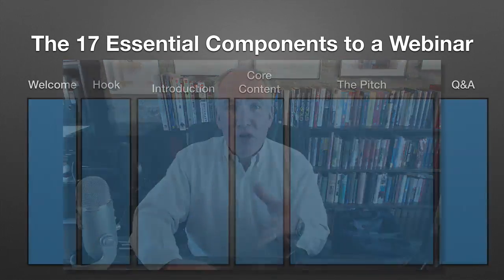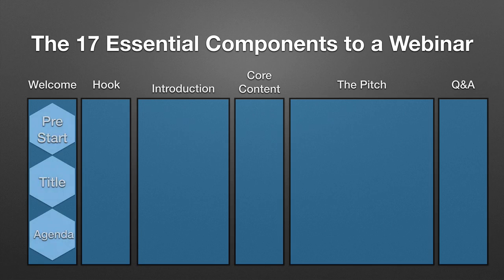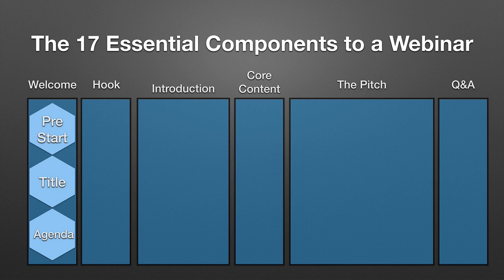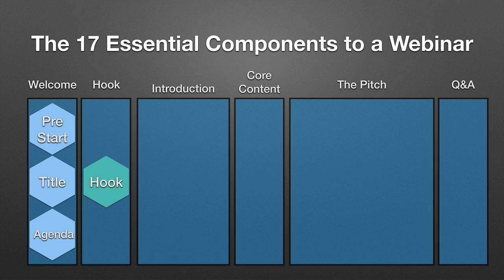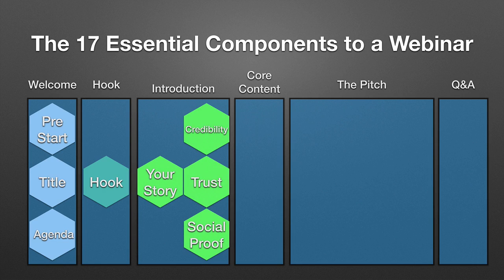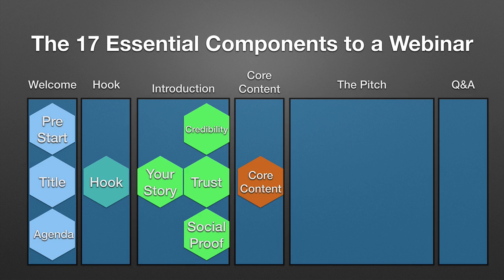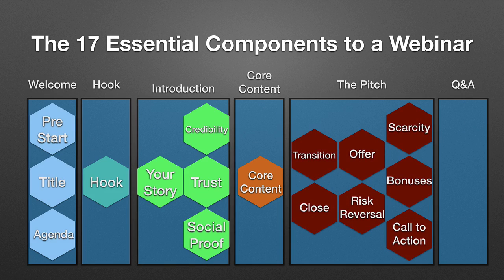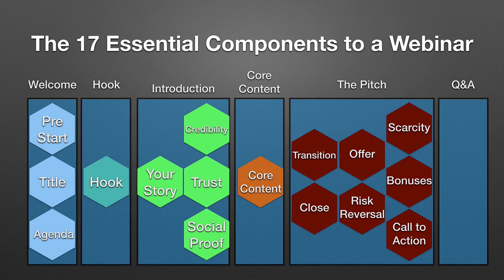Webinar Tutorial: Webinars: The 17 Essential Components to a Webinar | Webinar Training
Check out my Webinar Course on Udemy: Webinar Sales Funnel with Live Streaming Webinar Marketing